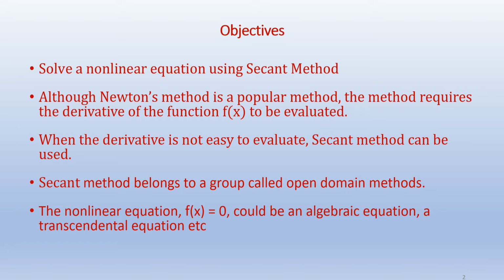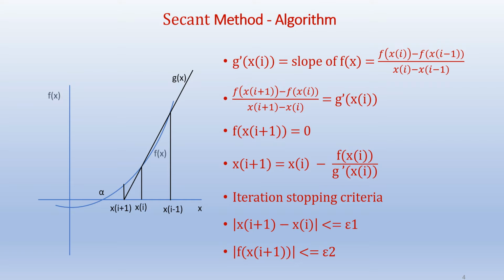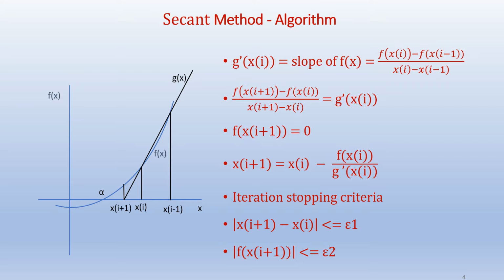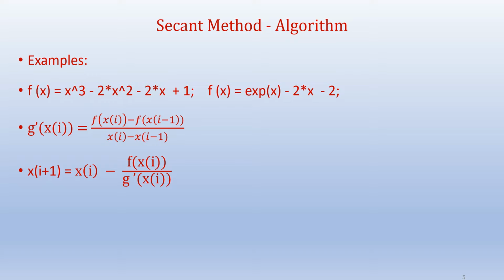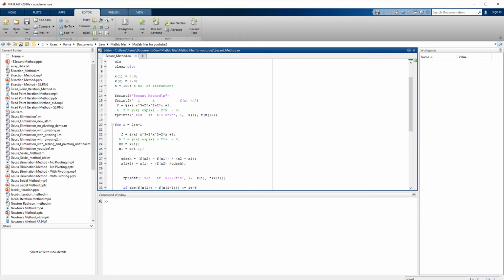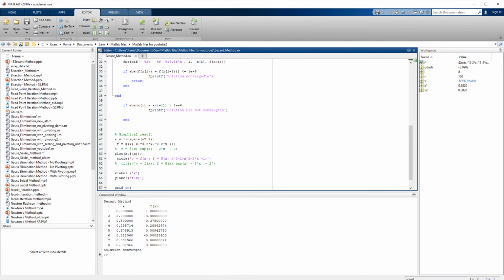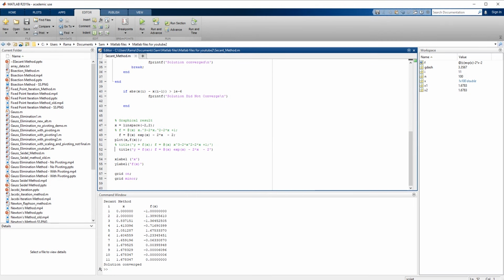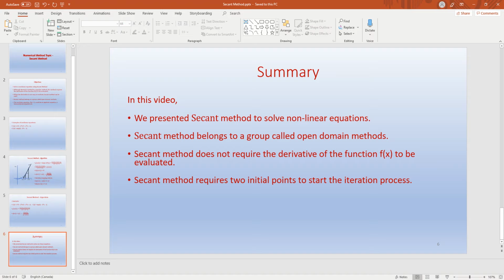Secant Method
Secant Method to solve nonlinear equations